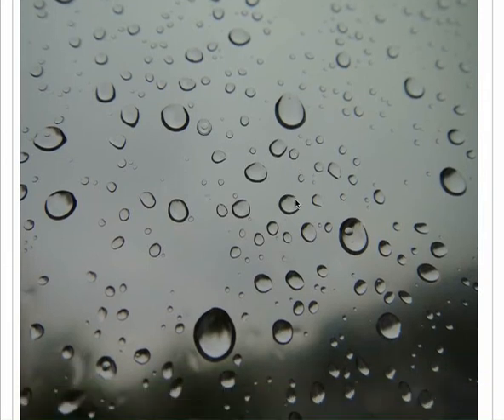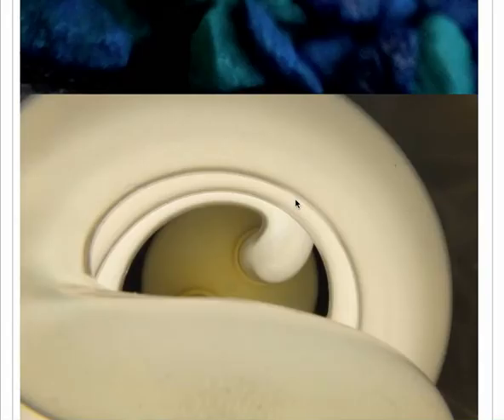Rachel Hunt - Macro